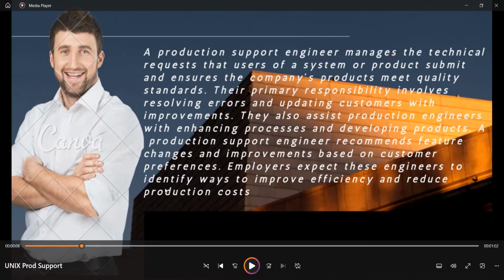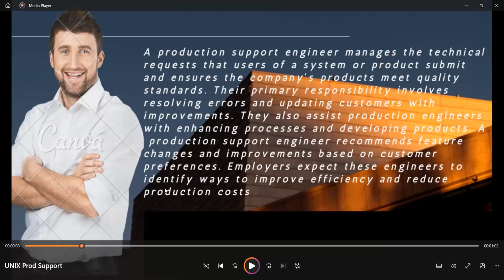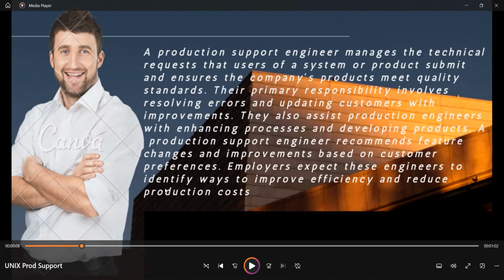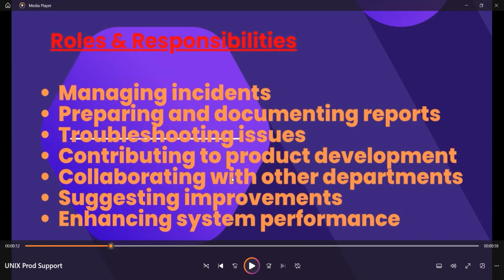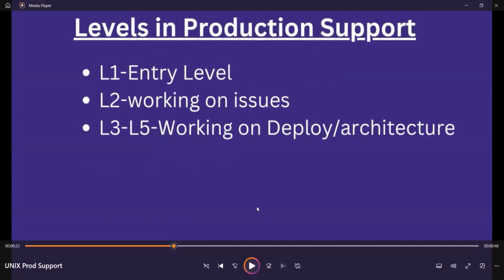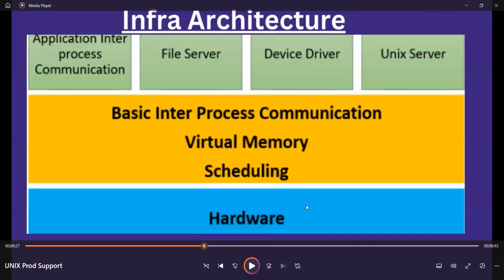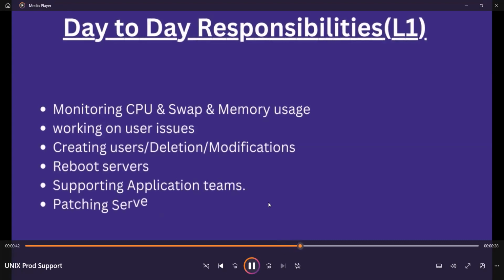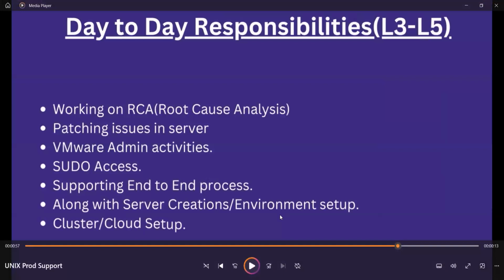UNIX PROD Support Roles and responsibilities|@Unix-BackbenchAdmin#tech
We Support Online Training for all state of people with real time experience method and Scenarios Based.

We Provide Training
1. AWS
2.UNIX
3.Linux